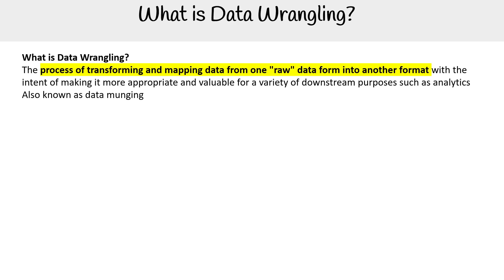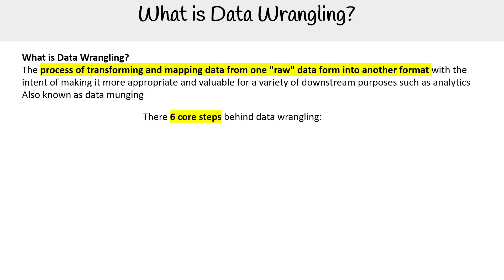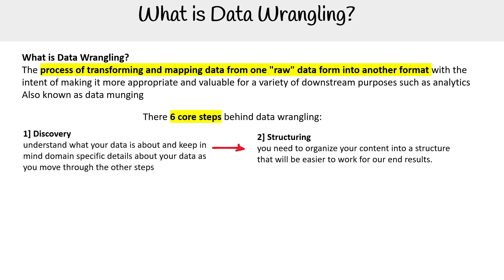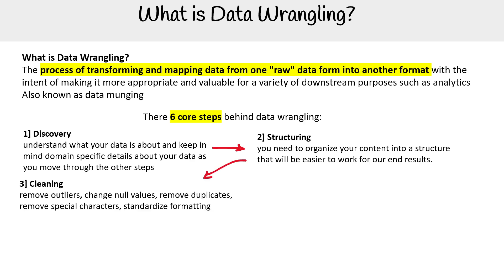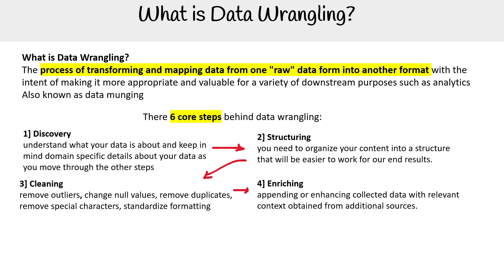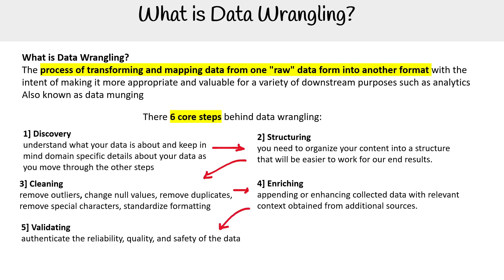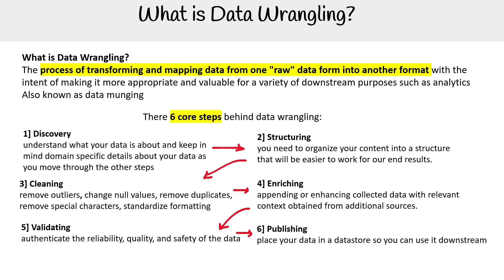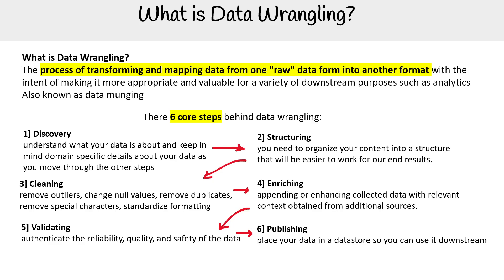What is Data Wrangling? Transforming Raw Data - AWS AI Practitioner AIF-C01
In this video from the AWS AI Practitioner AIF-C01 course, we explain data wrangling, also known as data cleaning. Learn why data wrangling is a critical step in preparing data for analysis and machine learning.

Key Topics:
- Definition of data wrangling
- Steps involved in the data wrangling process
- Examples of tools used for data wrangling